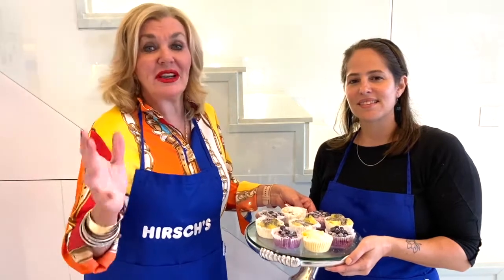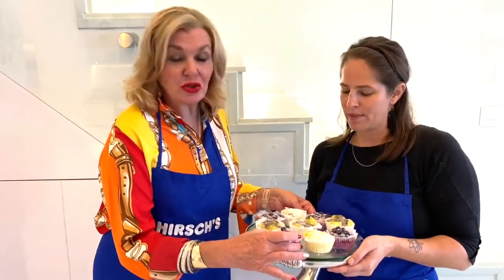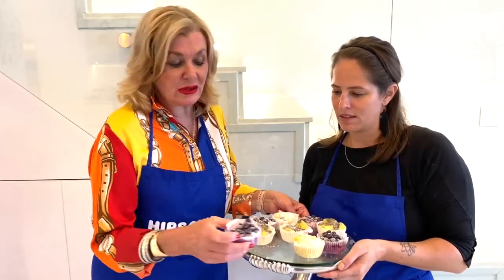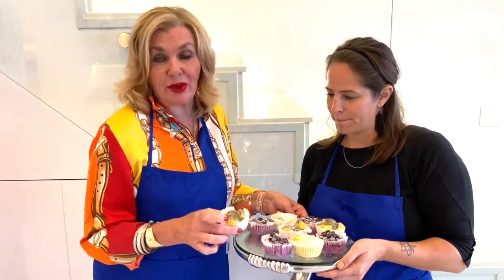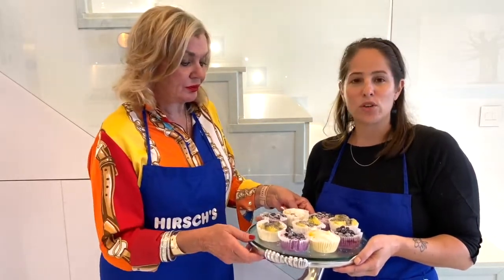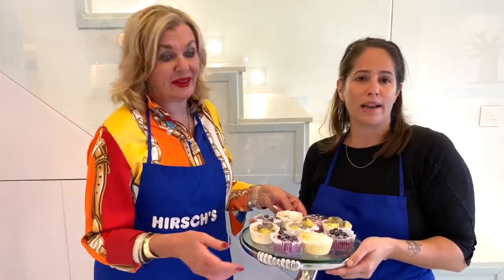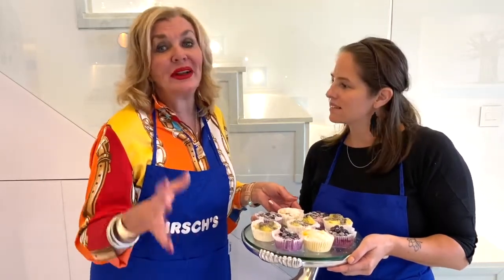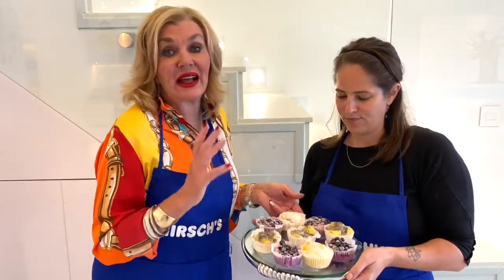YOGURT BITES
Kelly's Kitchen - The Fresh Chef and I whipped us this healthy snack that you can try at home for the kiddies, enjoy!